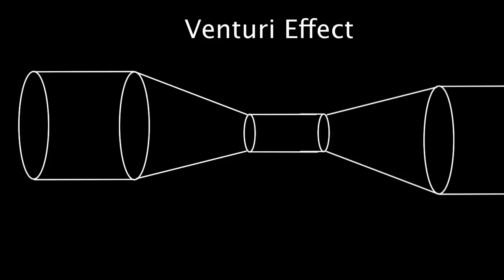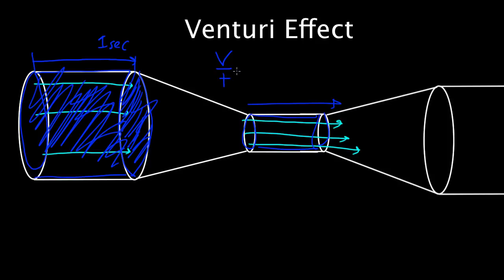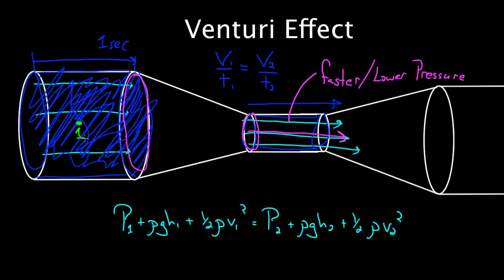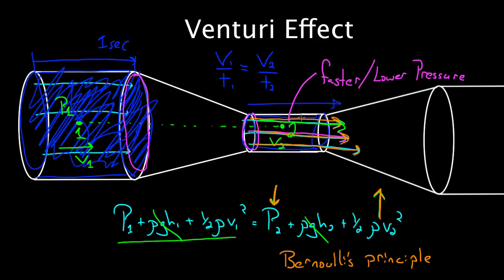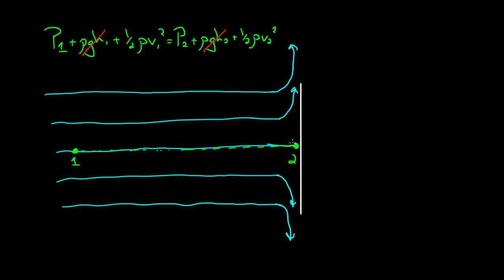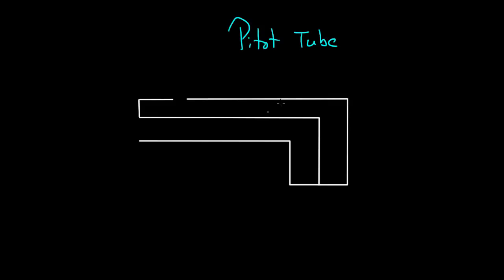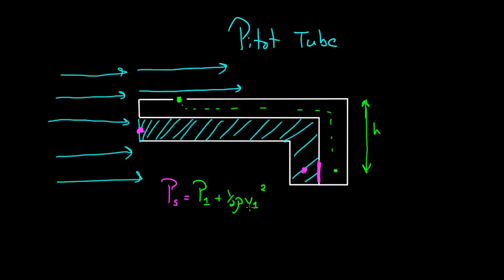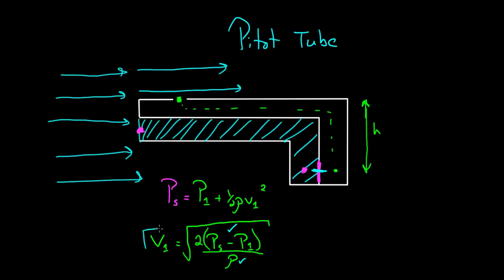Venturi effect and Pitot tubes Fluids Physics Khan Academy HD